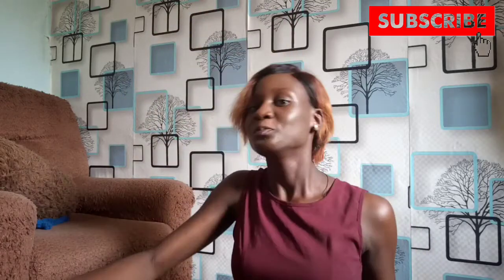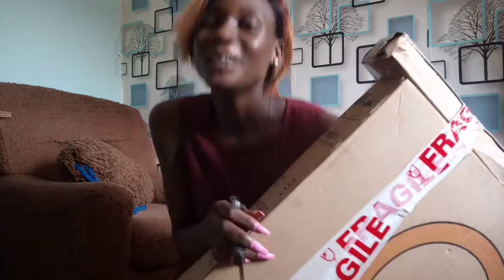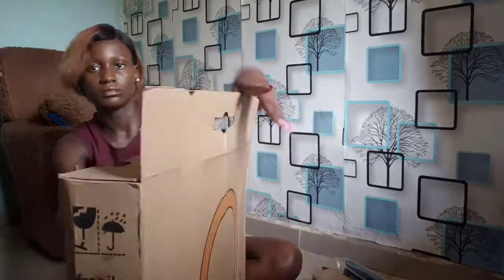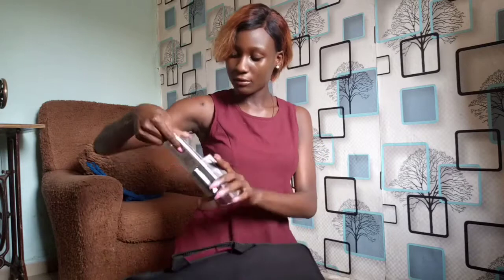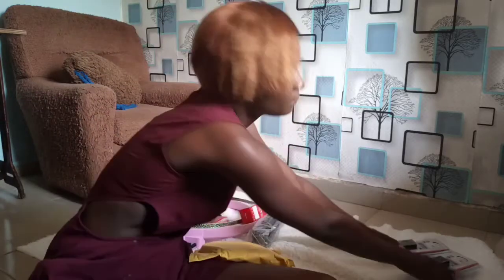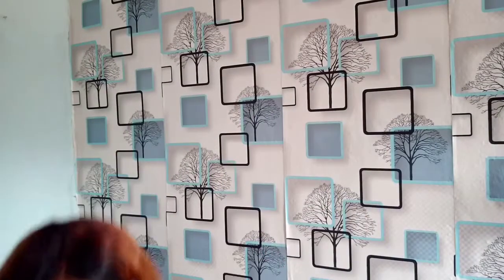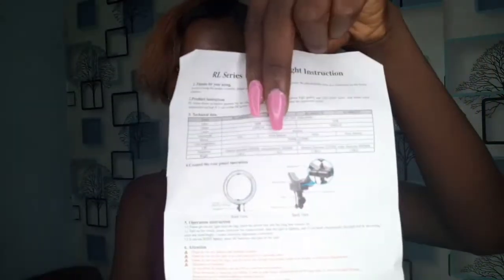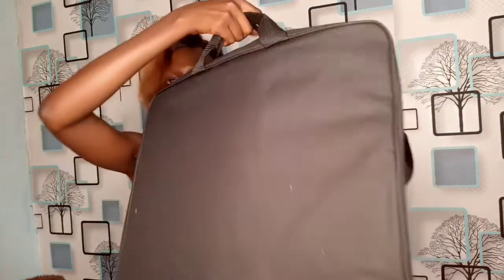AFFORDABLE RING LIGHT FOR YOUTUBERS// UNBOXING AND REVIEW 18INCHES LED RINGLIGHT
Vendor: @photibliz_ltd
Hair from: @thehairchic.ng

Location: NIGERIA